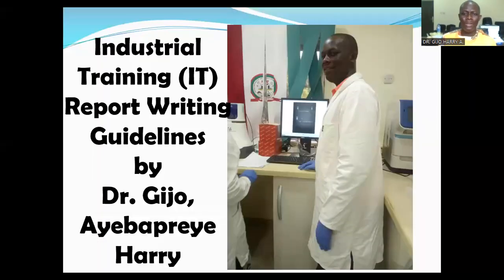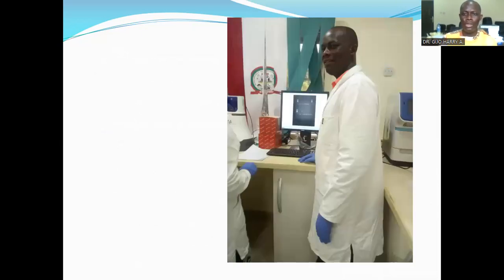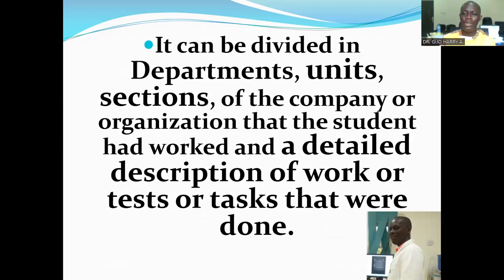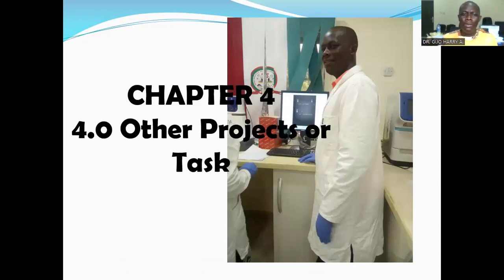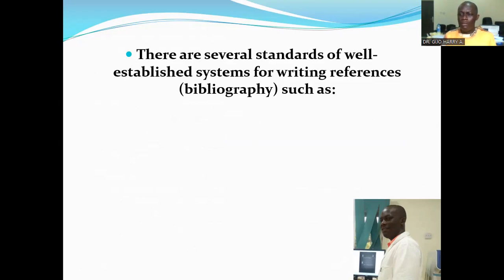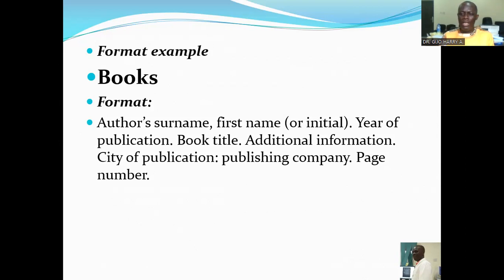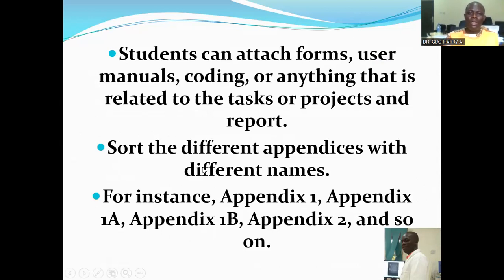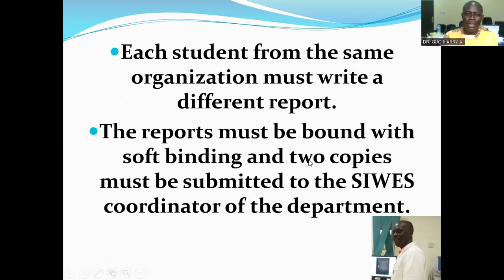How to write a good Industrial Training (IT) report.